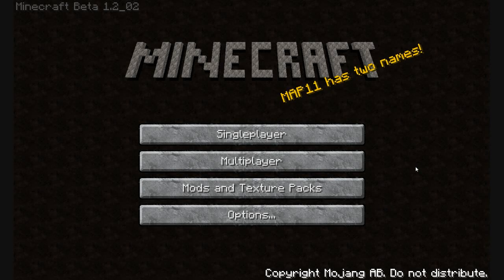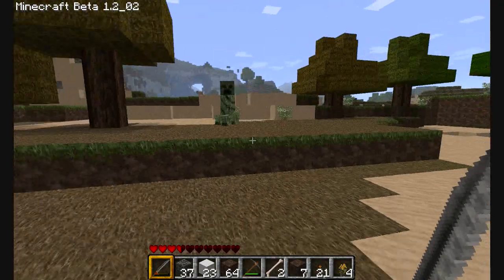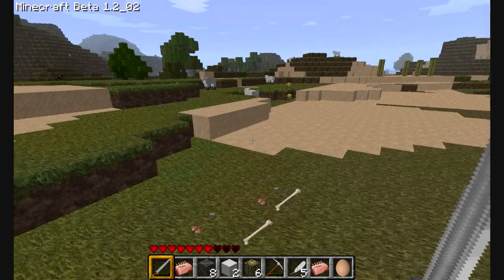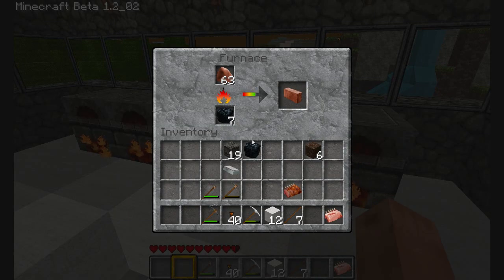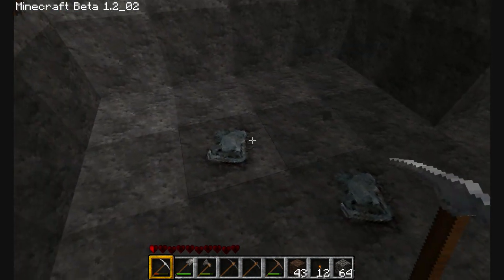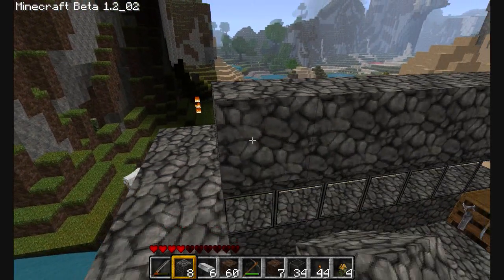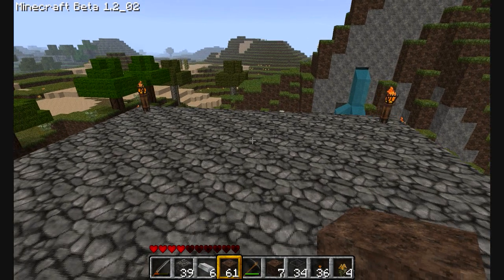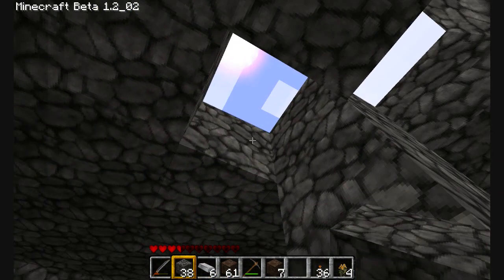Minecraft Lets Play Part 2 - DOOMED! ON MAP 11 - Creepers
Minecraft Lets Play - DOOMED! ON MAP 11 - A Minecraft Video Series.

After surviving the first night in Episode 1, I take a few days to build my base. During the days and nights I farm Sheep, Pigs and Cows for their resources. With the Wool I gathered I replace all the floor blocks. I also collect sand and make glass to use on the structure.

I created a One-Down mining shaft and find two diamond deposits. After securing the area with torches I expand my base to include a Cactus Farm and a Wheat Farm. I had some great luck in finding a massive clay deposit hidden behind a mountain. I used this to start work on converting my house to brick blocks.

On the 1st floor I also installed pressure plates for automated door access. The 2nd floor stores my treasure chests, furnaces and crafting tables. The 3rd Floor is an Observatory.

Vitensby